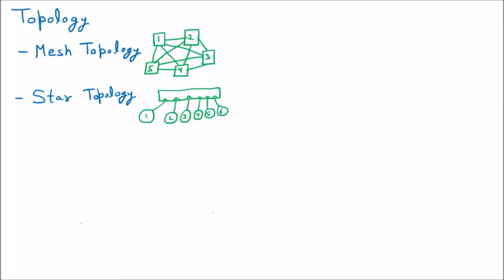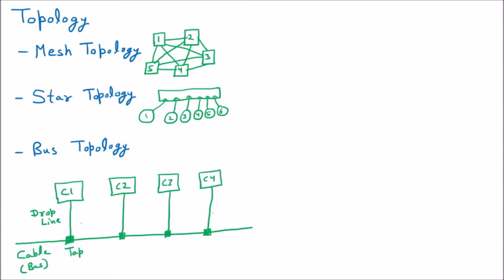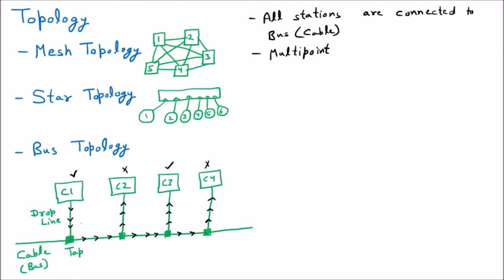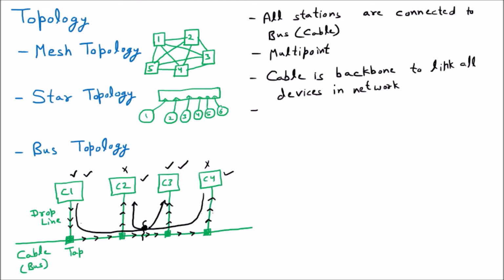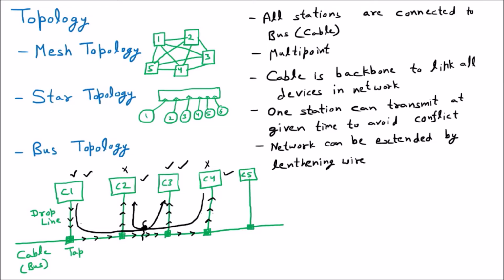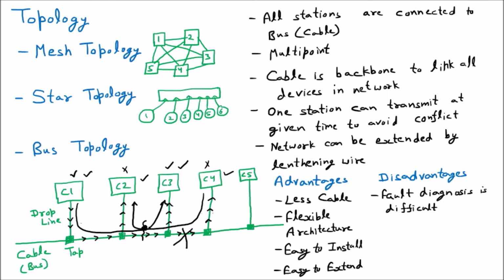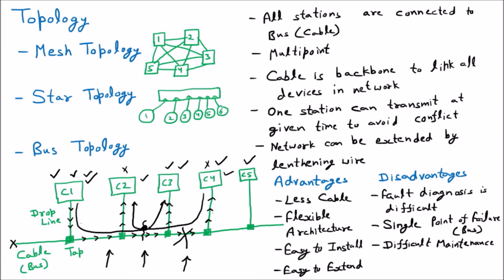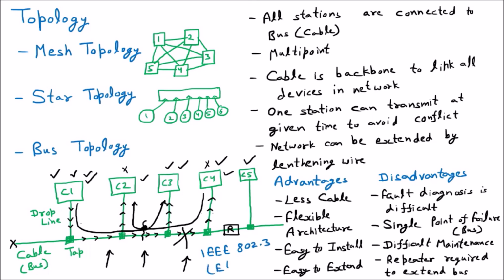Bus Topology | Network Topologies | Computer Networks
bus topology | network topologies | ieee 802.3 | ethernet | network topology | bus | topology | in | computer networks | data communication | networking | network | networks | av | ankit verma